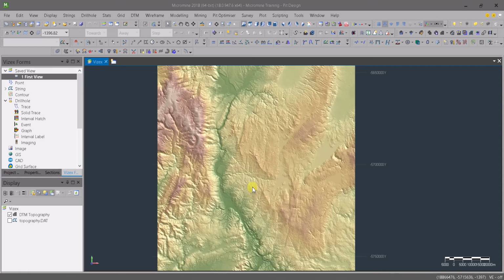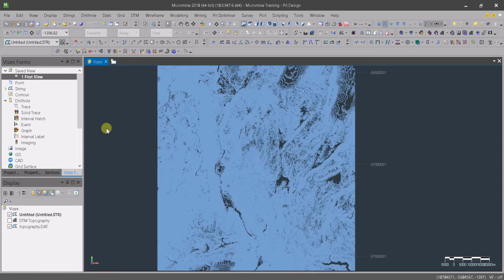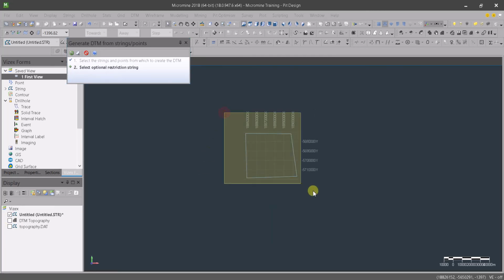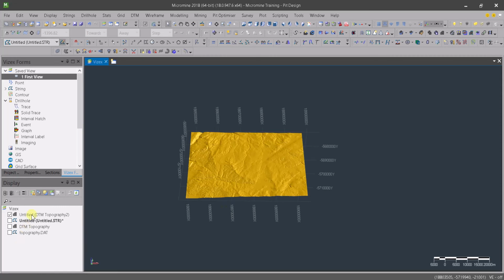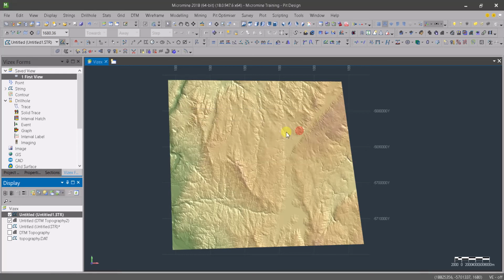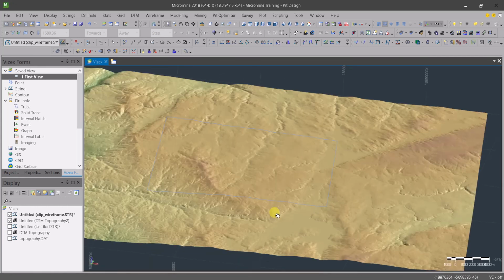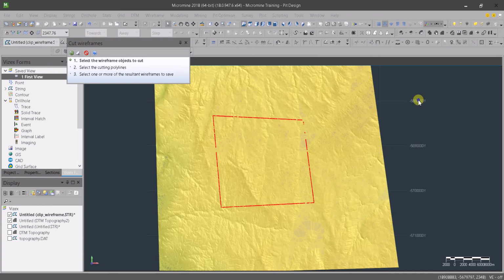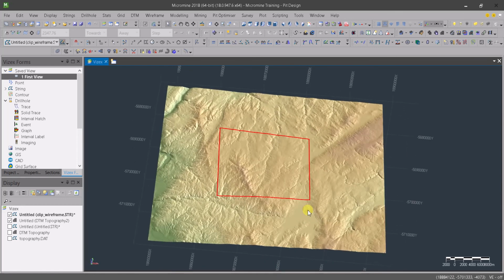Micromine Tutorial : Clipping Topography